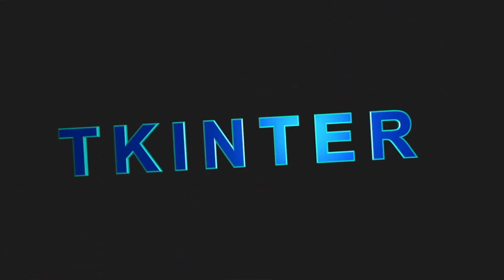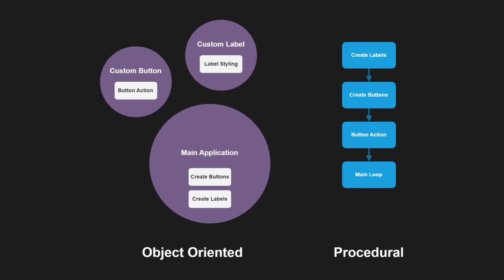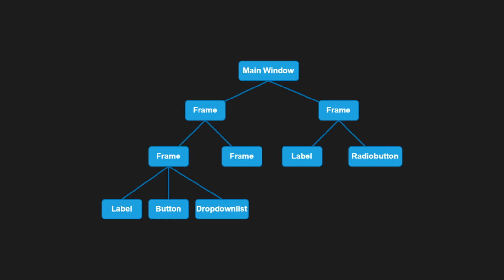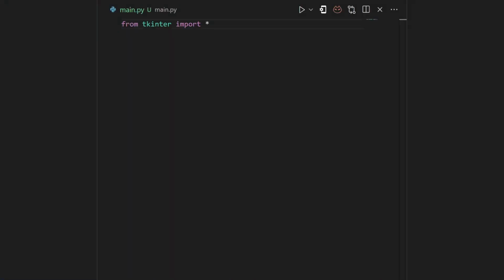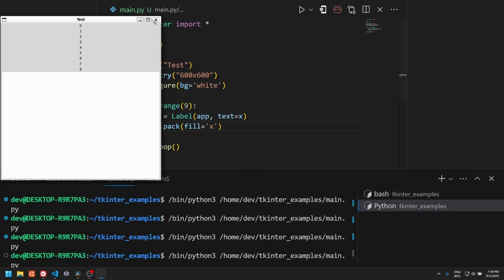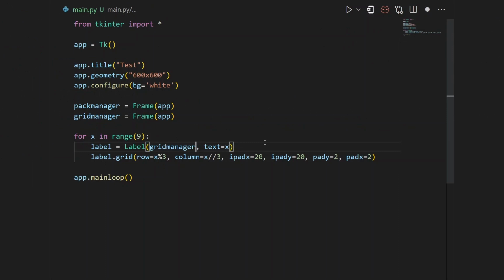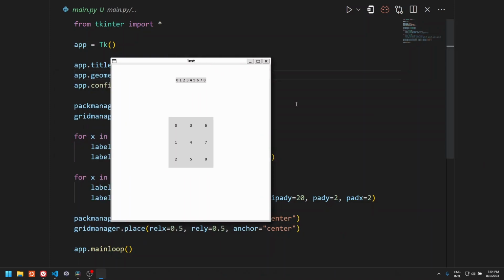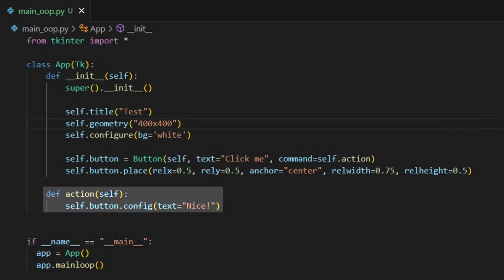Tkinter in short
Tkinter is an easy2use cross-plattform framework for python. This video gives you a brief overview of the basics.

▬ Links ► ▬▬▬▬▬▬▬▬▬▬▬▬▬▬▬

▬ Commands ► ▬▬▬▬▬▬▬▬▬▬▬▬▬▬▬

pip3 install themedttk

▬ Chapters ► ▬▬▬▬▬▬▬▬▬▬▬▬▬▬▬

► 0:00 - Intro
► 1:20 - Basics
► 1:42 - Geometry Managers
► 2:37 - Callback Function
► 2:53 - Themes
► 3:07 - OOP
► 3:22 - Outro

▬ Programming ▬▬▬▬▬▬▬▬▬▬▬▬▬▬▬

► VS Code
► Windows 11
► Ubuntu Subsystem
► Python 3.8.1
► Tkinter

▬ Editing ▬▬▬▬▬▬▬▬▬▬▬▬▬▬▬